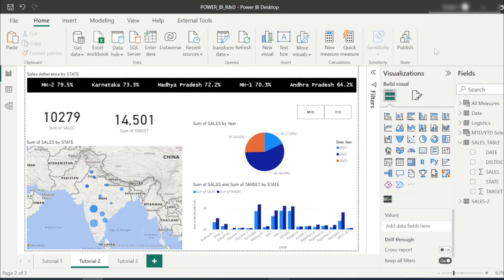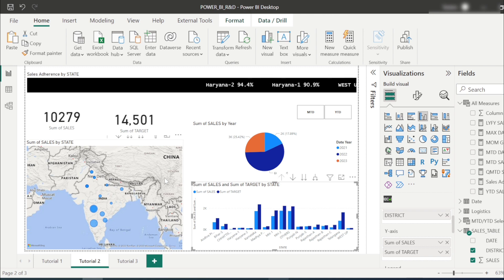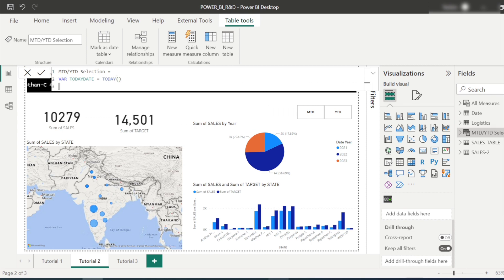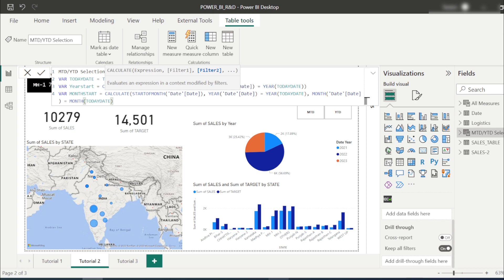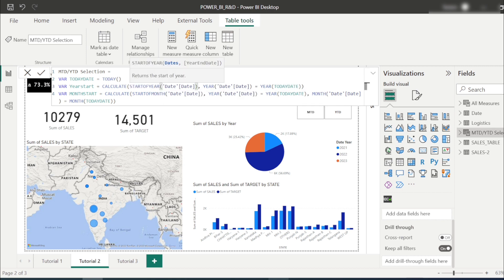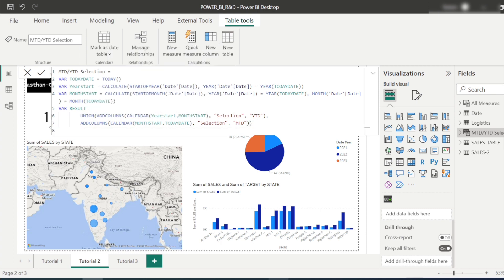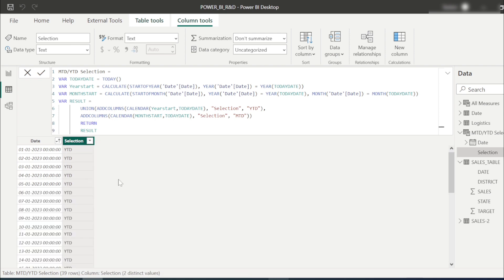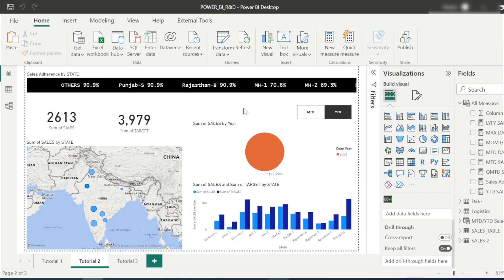How to build dynamic MTD/YTD Slicer | Power Bi | Data Analyst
How to build a dynamic filter that can filter the whole page or report based on MTD/YTD